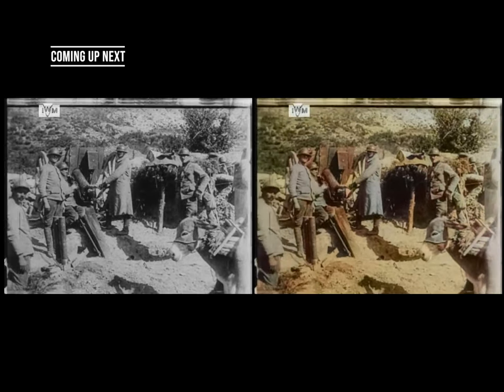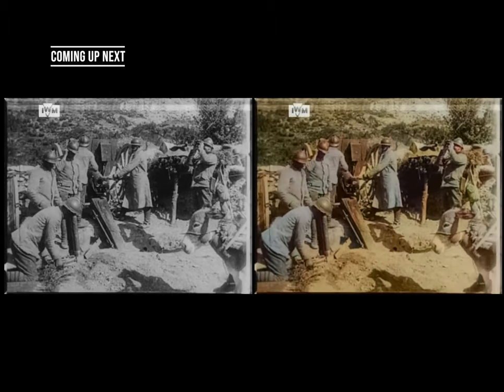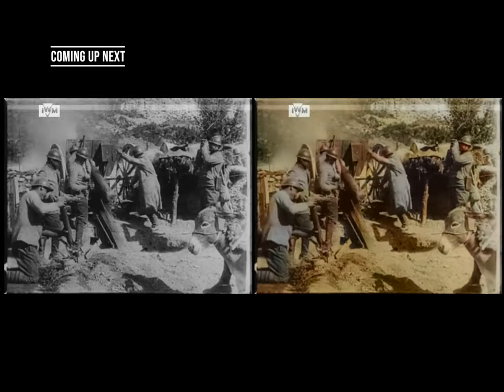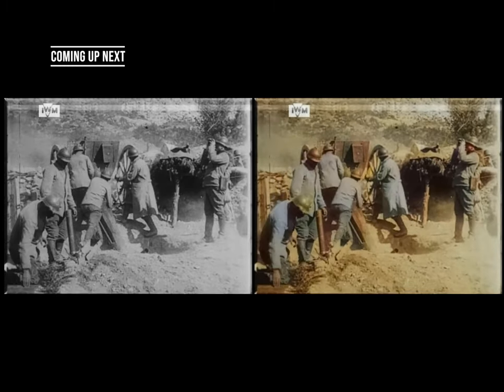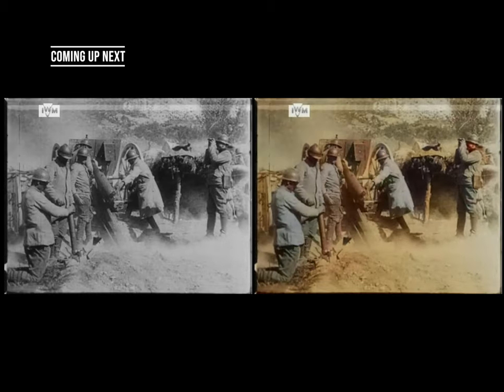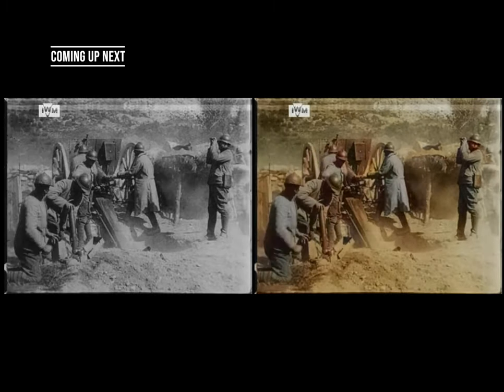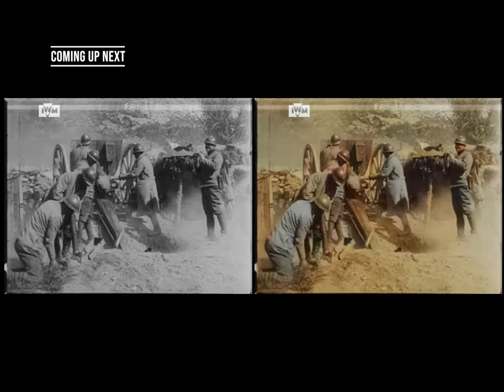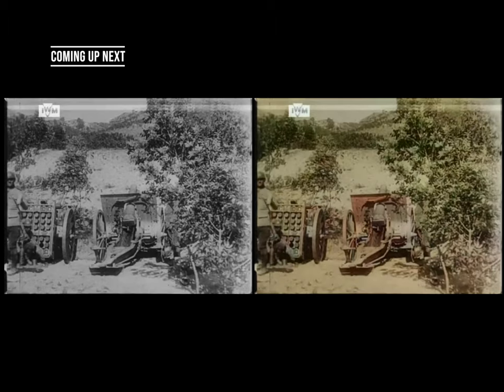WW1 in Color | Artillery Duel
Upscaling to 4k with Ai technology is the core of colorization, and restoration of old videos into the modern age.

Upscaled Studio is dedicated to the restoration of vintage films & videos into the modern world with state of the art technology. If you would like to support the effort, please consider either becoming a channel member